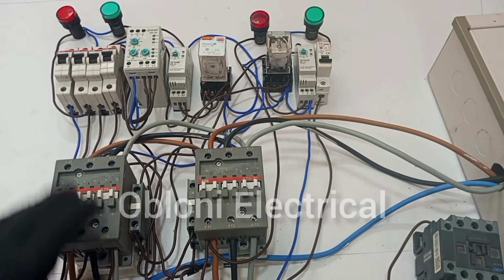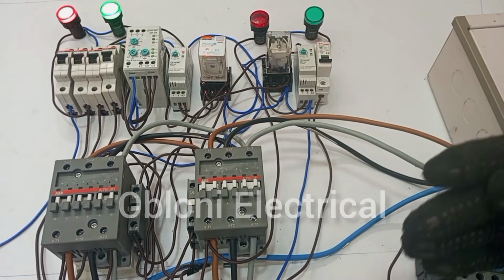Dual-Mode ATS Part 4 | Generator Auto Start & Stop Wiring Guide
This is Part 4 of our tutorial on how to wire and configure a Manual & Automatic Changeover Switch (ATS) with Genset Auto Start/Stop.
In this episode, I break down the practical wiring of the control circuit, that sends signal to the genset to automatically start or stop, depending on the availability of mains supply.
In the preceding episodes, I explained and practically showed how to wire the power connections and some aspects of the control wiring for an Automatic Transfer Switch (ATS) that not only switches seamlessly between grid and generator power, but also automatically starts and stops your genset when the mains supply fails.
This video is Perfect for electricians, engineering students, solar/renewable installers, and DIY enthusiasts who want to master professional generator changeover wiring.
Watch the full ATS series to gain hands-on knowledge for real-world projects!